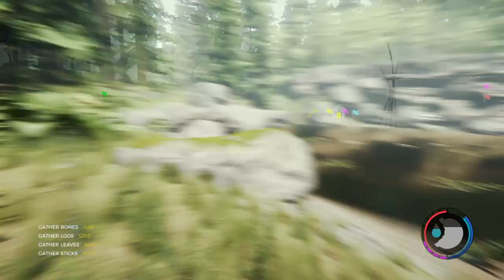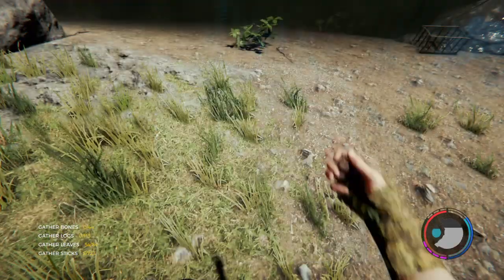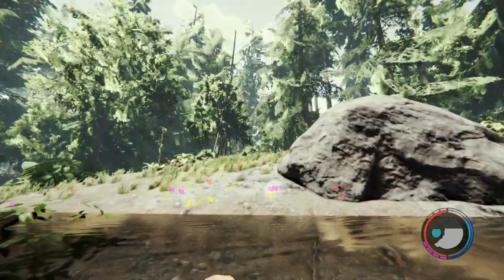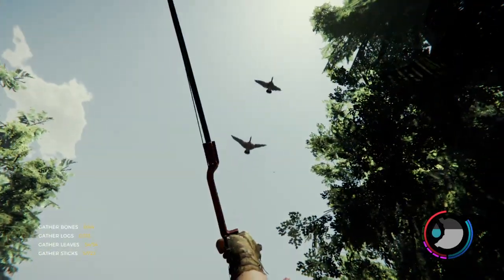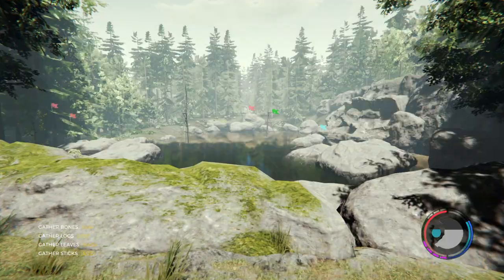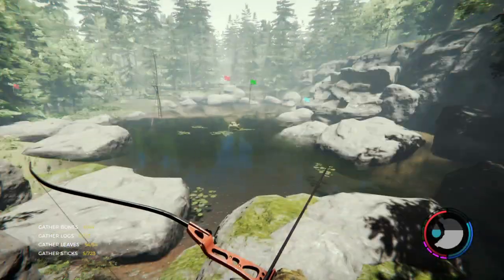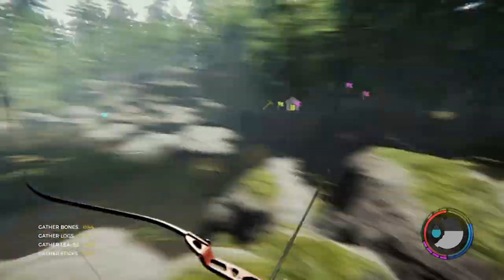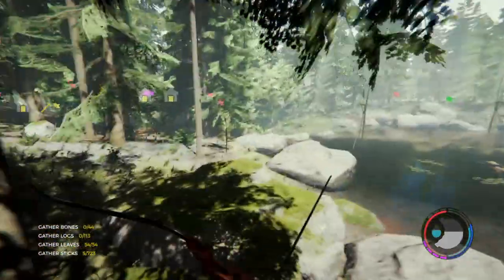The Forest (PS4) How To Kill Geese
Video guide/ tutorial on the most effective way to kill geese in The Forest this will also work towards the head hunter trophy/achievement. If you enjoyed this video and or it’s helped you out in anyway don’t forget to leave me a comment and let me know subscribe and as always smash that like button